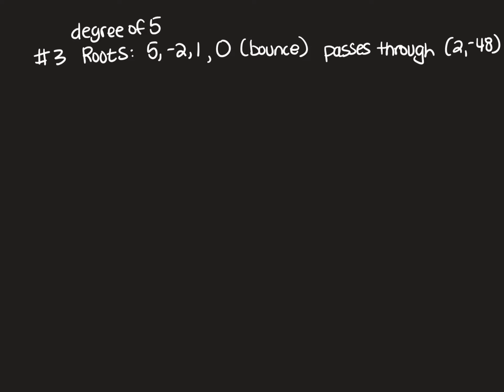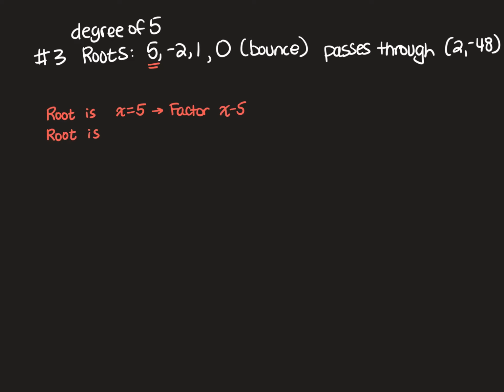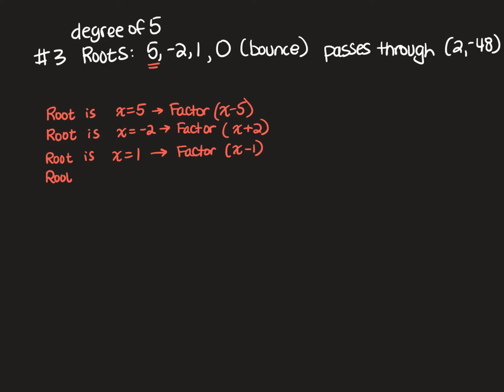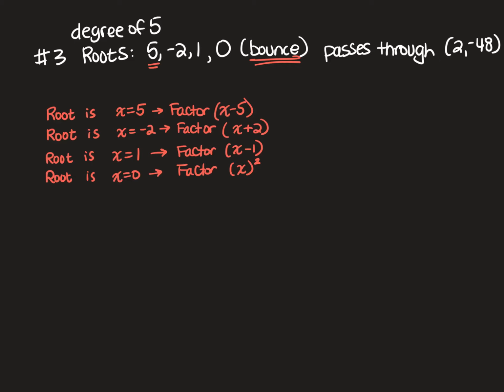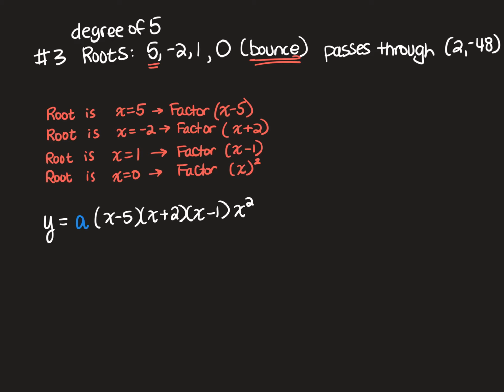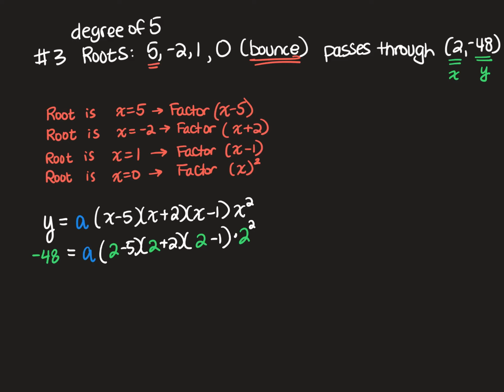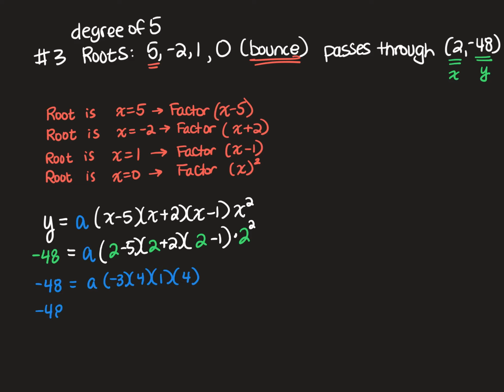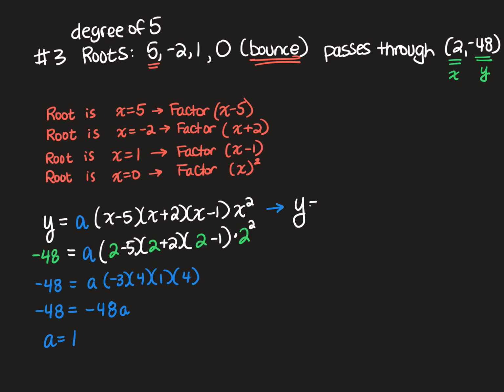8.1.3 follow up #3